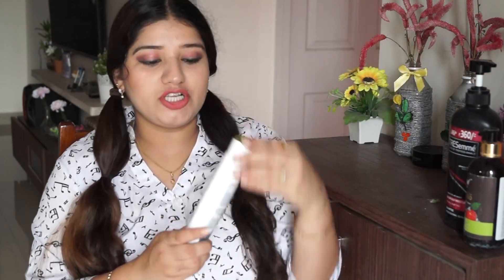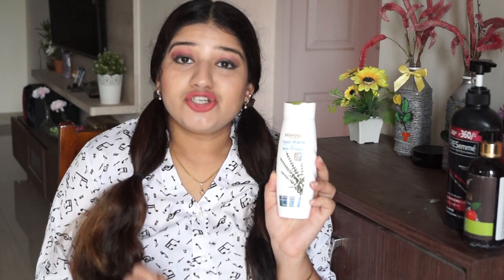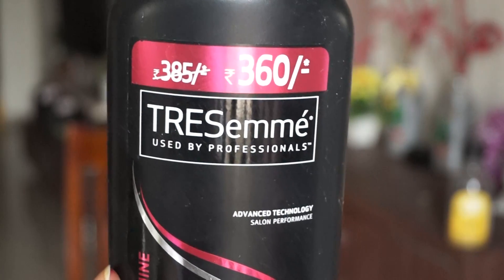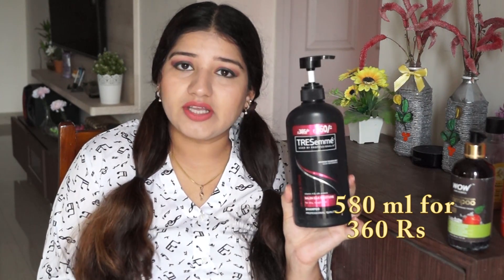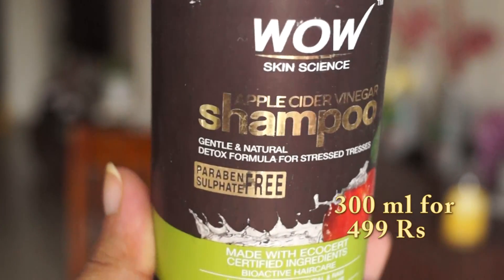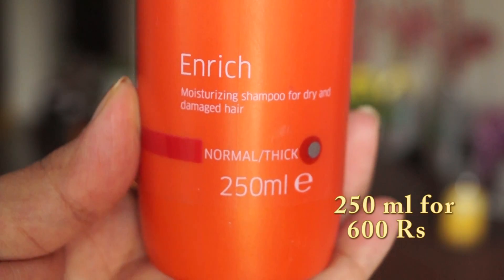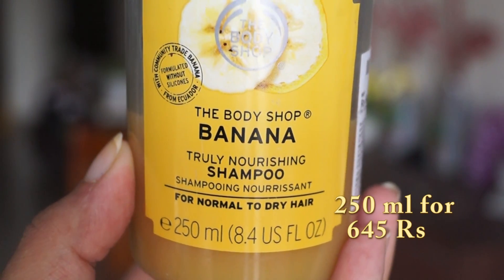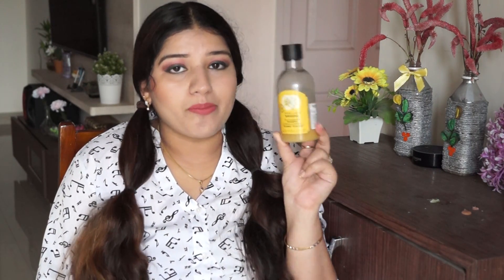Best Shampoo for dry and rough hair/ रूखे ड्राई बालो के लिए शैम्पू